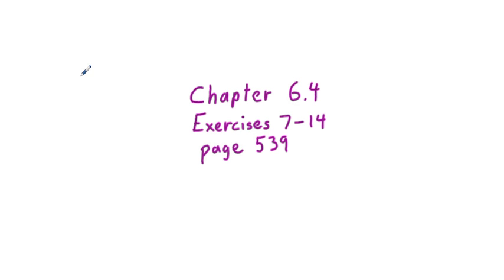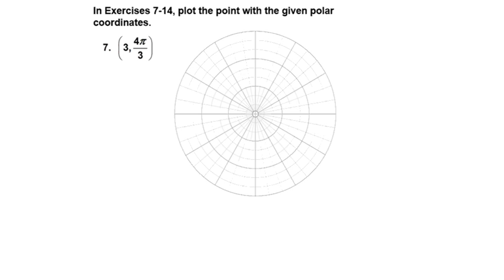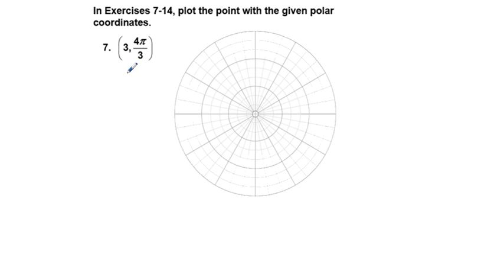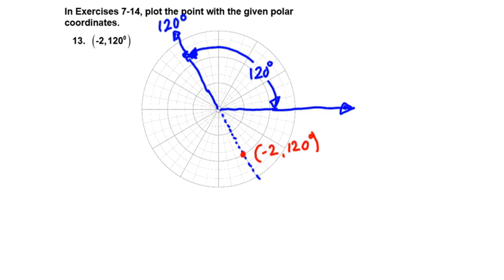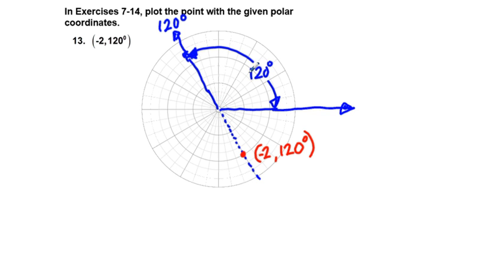Precalculus Chapter 6.4 Exercises 7-14 Plot Polar Coordinates